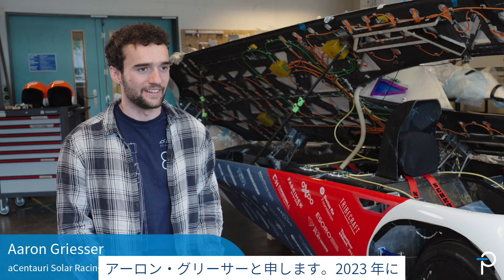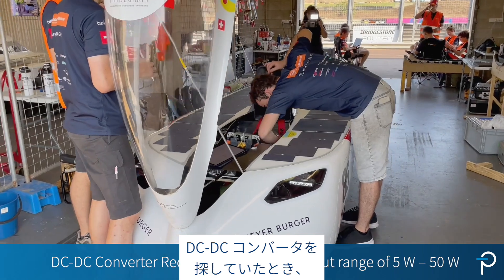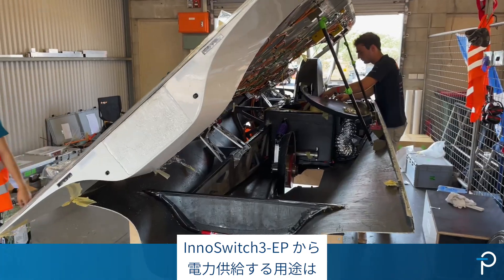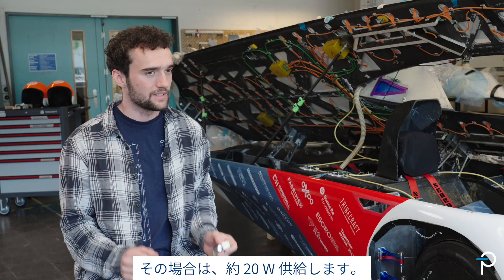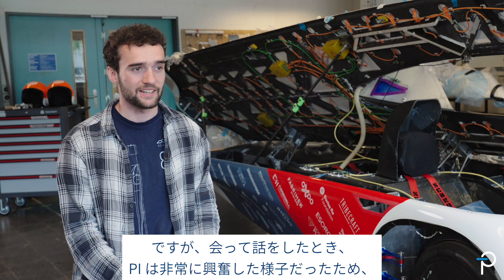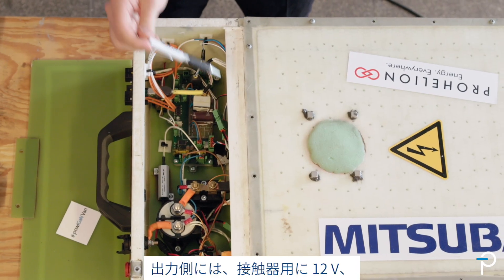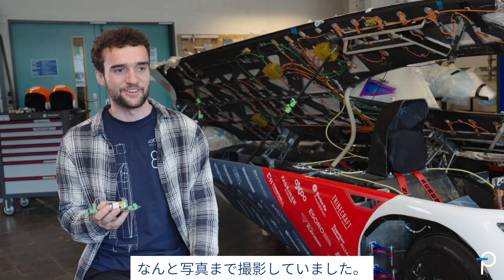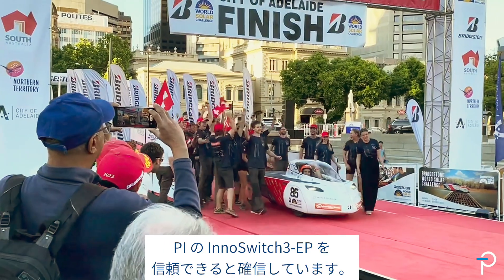PowiGaNを搭載したソーラーレースカー - チームαCentauriの物語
αCentauriソーラーレーシングのエレクトロニクスリーダー兼ドライバーであるAaron Griesserは、チームがPower Integrationsと提携することになった経緯を振り返ります。

PowiGaNを搭載したInnoSwitch3-EPスイッチICは、コンパクトなDC-DCコンバータ設計を実現し、ソーラーレースカーの12Vシステムに20Wから50Wの出力を提供します。95%の効率と高い信頼性は、2023年のブリヂストンワールドソーラーチャレンジでのαCentauriチームの成功デビューに大きく貢献しました。αCentauriは、ダーウィンからアデレードまでの3,028kmのレースを完走した12チームの1つです。

ソーラーレースカーに使用されたDC-DCコンバータ設計はこちら